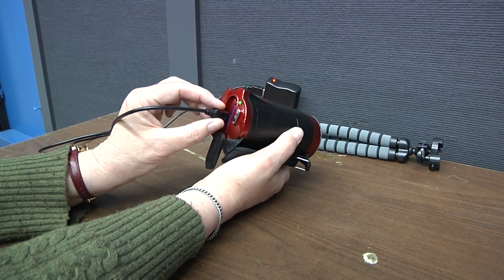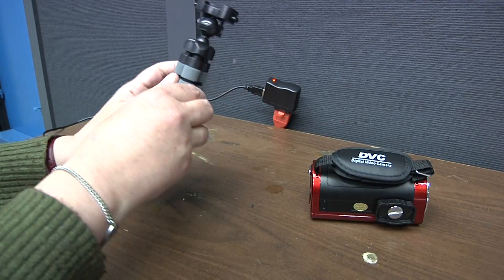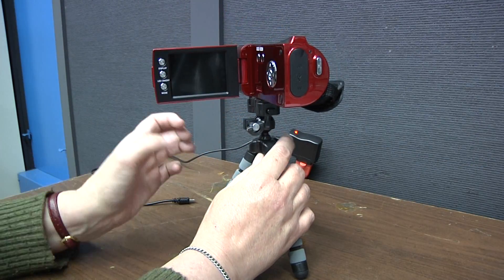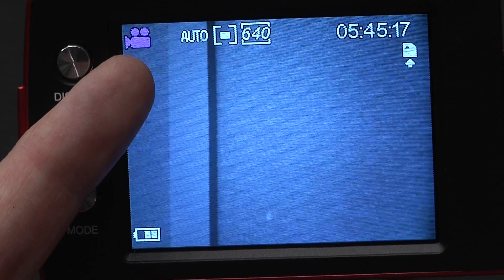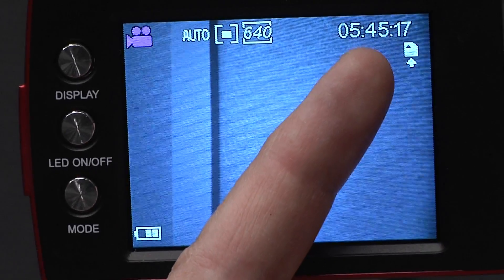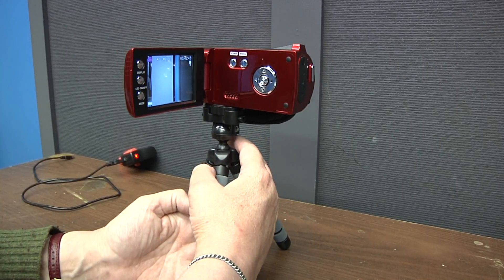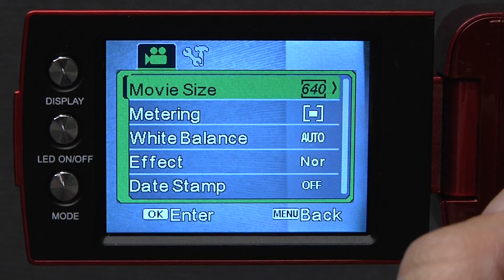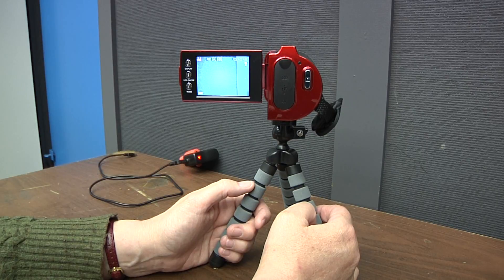How to record for Coaching Companion (Part 1 of 4)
This video shows how to 1) unplug the charging cable 2) put the cameras on the tripod 3) turn the power on and 4) check the settings